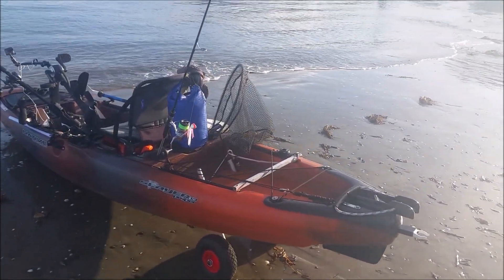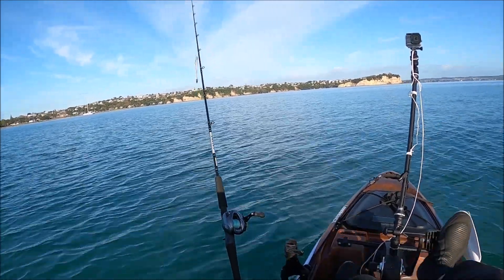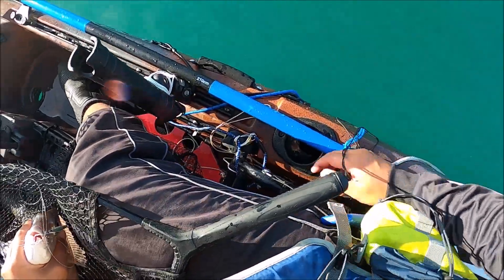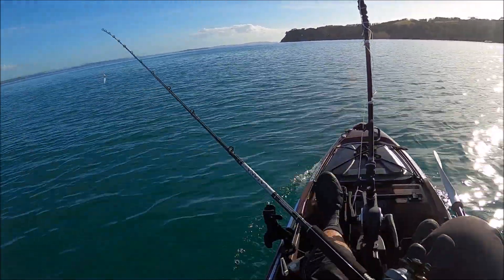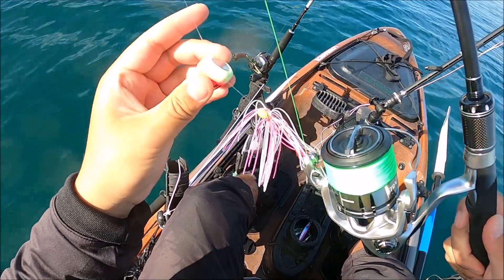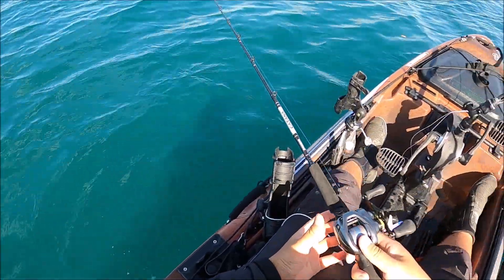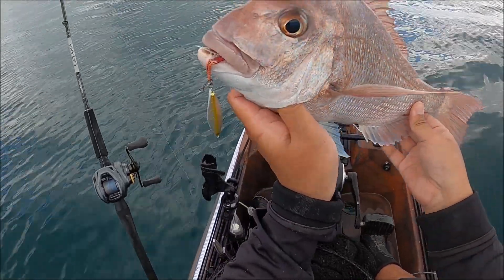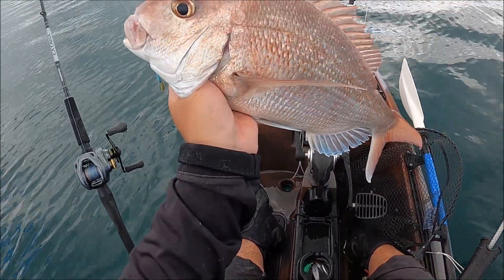Catching snapper on MICRO JIG - NZ Kayak Fishing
Hello and welcome to Basic Fishing from New Zealand. In this video, I was out on the kayak and decided to explore a new area around the Hibiscus Coast in North of Auckland and see what the morning session will  provide. The day started with me getting to run into a small workup of kahawai chasing the anchovy but sadly I couldn't get any kahawai. So after a short detour, I went to the zone where I suspected was around 10m - 15m deep and tried my session of micro jigging for snapper. The micro jigs / slow pitch jigs provided to be far better than the softbaits (I did catch a few but slowly died off) and I was able to land a few decent size snapper. It was hard work, jigging for snapper but well worth the effort. I also got to land a snapper on a Black Magic Sunakku lure which was pretty cool. I've never really experienced catching snapper like this, so the kayak gave me new opportunities to target snapper which was really cool. Really hope I'll land something better but most of all, get to experience a workup and get some kahawai on the kayak.

Tackles and Gears that were featured in this video
Tackle used:
Black Magic Landing Net (Small)
Black Magic / A Band of Anglers Dartspin 5.5 (Pearly Silver)

Tindale Marine Research Charitable Trust
If anyone's keen to try tagging their own fish click here! Also if you do find a tagged fish, make sure to report that too!

Rodassista Gimbal System

Other gears I used -
TiCA Kazumi Pro S701 Spinning Slow Jig Rod 7ft 30-150g 1pc
Shimano Stradic 5000 spooled with 30lb Grinder Braid
Shimano Curado DC spooled with 10lb Daiwa J-Braid
Shimano Catana Overhead Micro Jig Rod 6ft 6in 10-20lb
Ocean Angler Weasel Micro Jig 25g (Pink Lumo)
Ocean Angler Flea 14g (Pure Silver)
Berkley Skid Slow Pitch Jig 20g (Blue Silver Gold)
Kayak - Native Watercraft Slayer 13 Propel fishing kayak